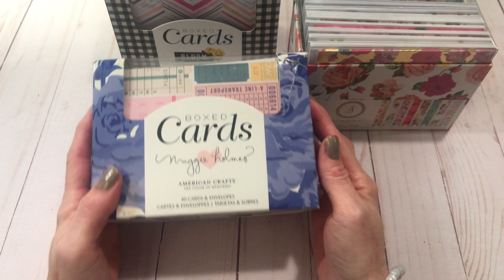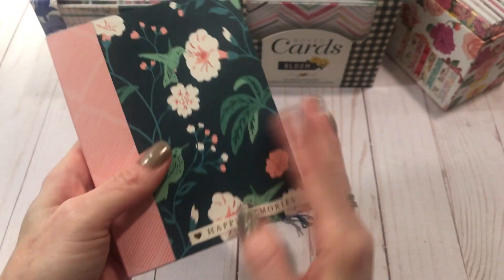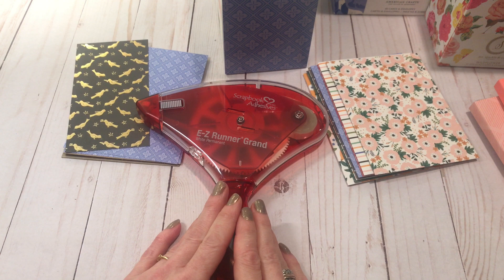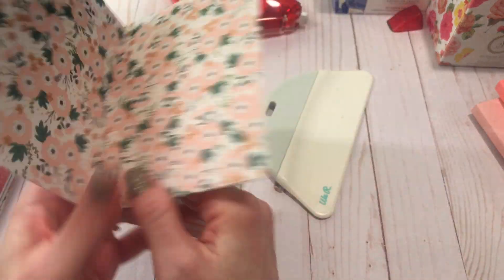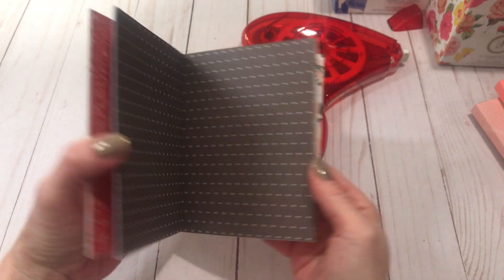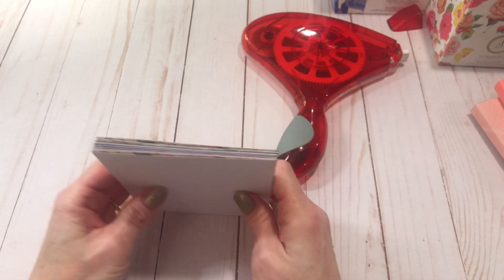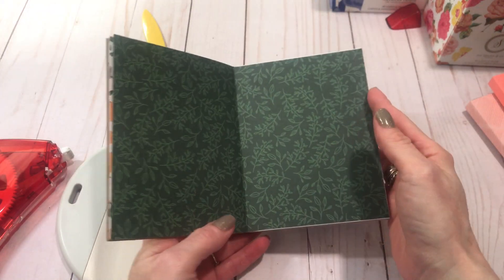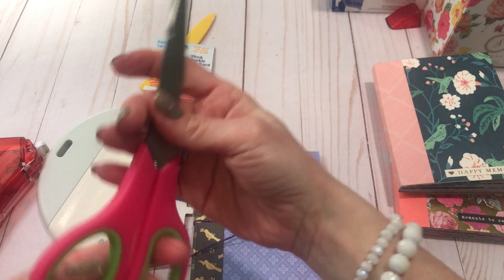Card book mini-album PRoJecT ShARe and CrAFt-WiTH-mE! !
SCRAPBOOK ADHESIVES TAPE RUNNER GRAND